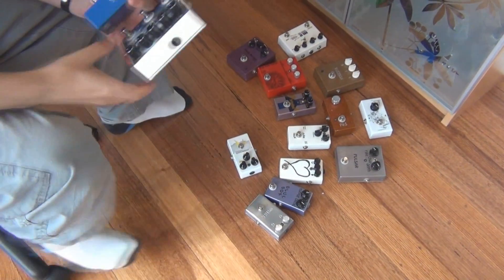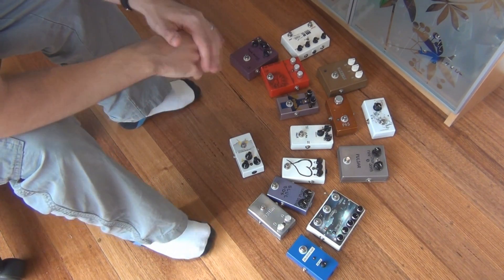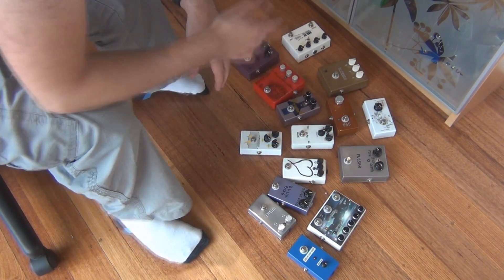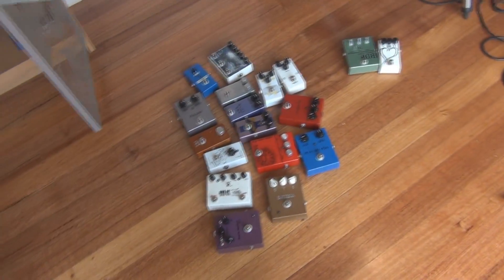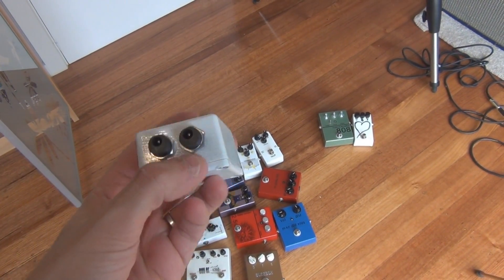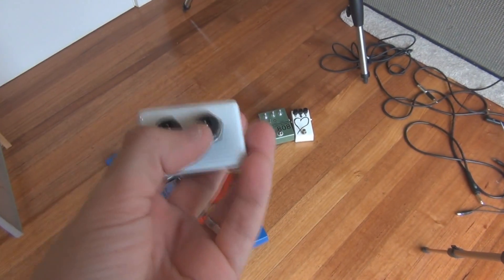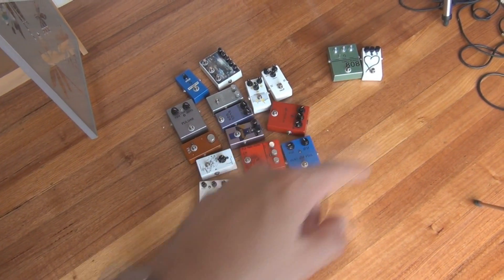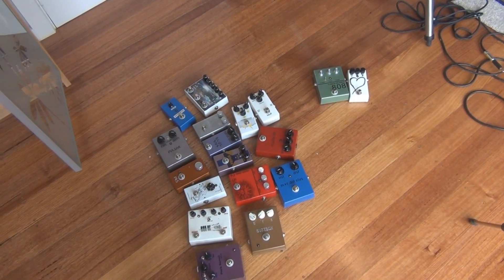DIY Guitar Pedal Reliability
A sample reliability test of some diy guitar pedals